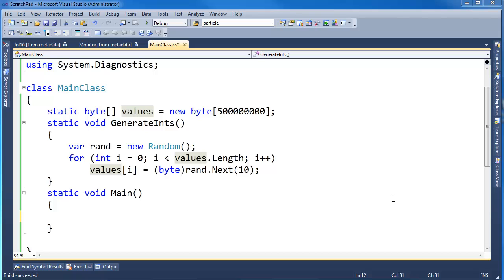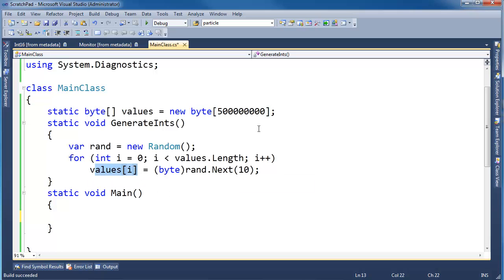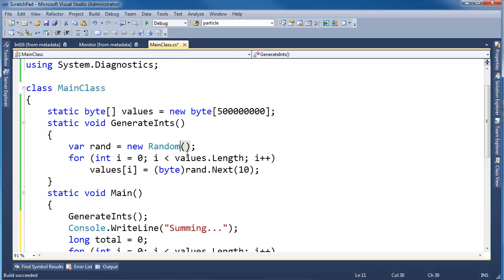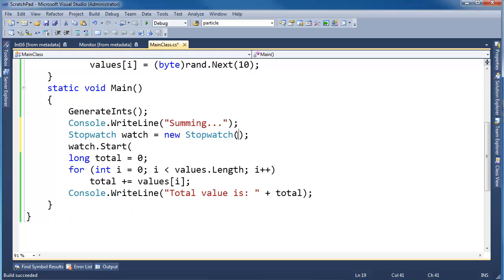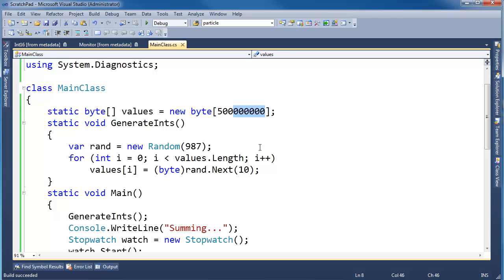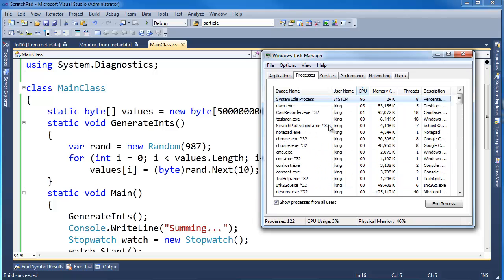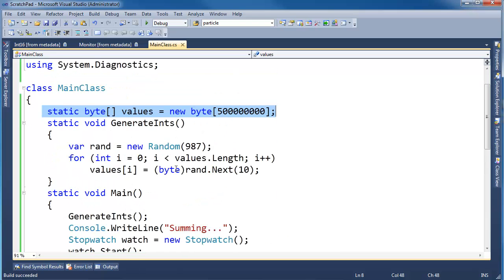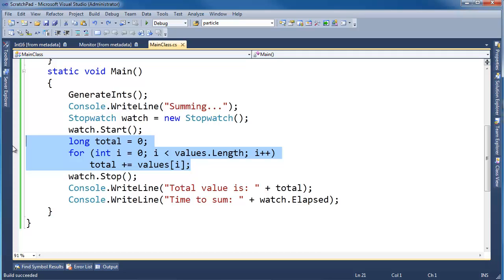Threading - Divide and Conquer Example Part 1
Jamie King setting up another threading example where multiple threads can help speed up computations.